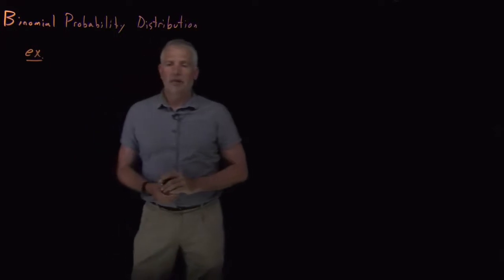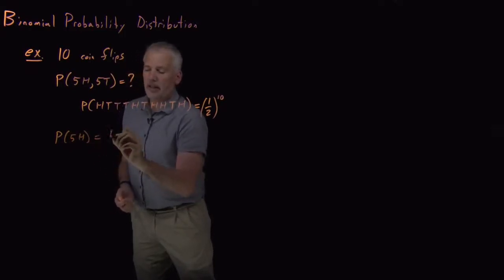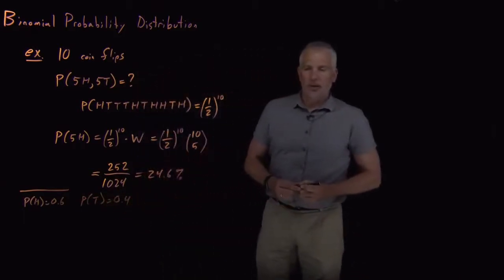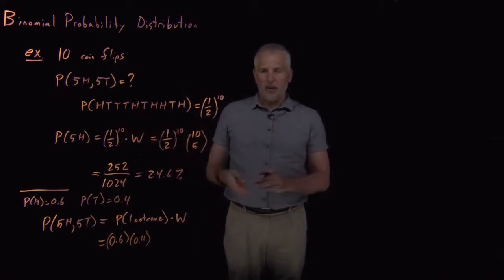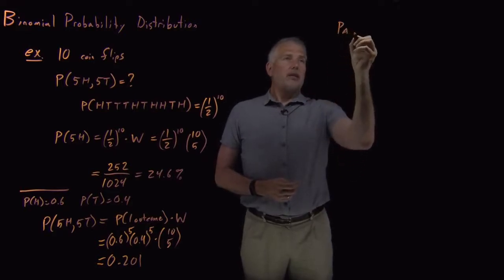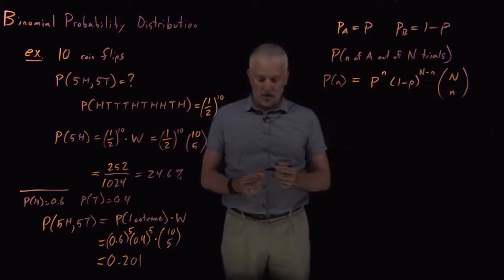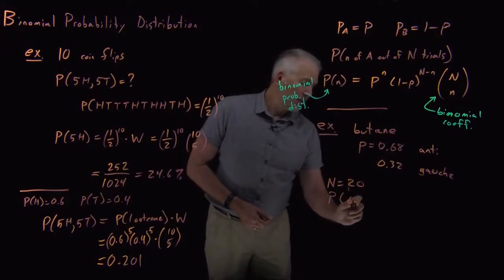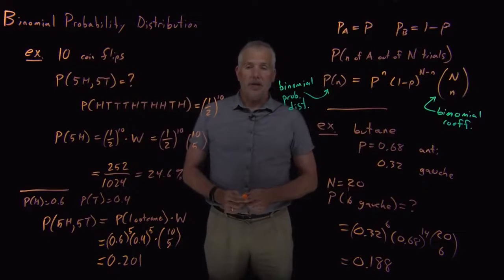Binomial Probability Distribution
The binomial probability distribution describes the likelihood that some event will happen n times out of N.